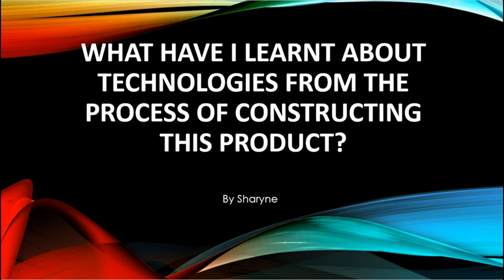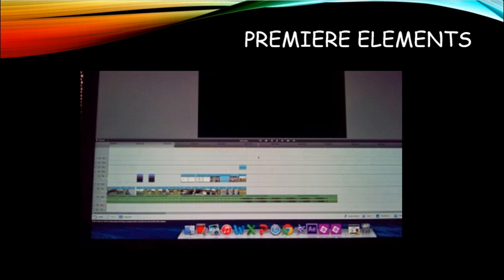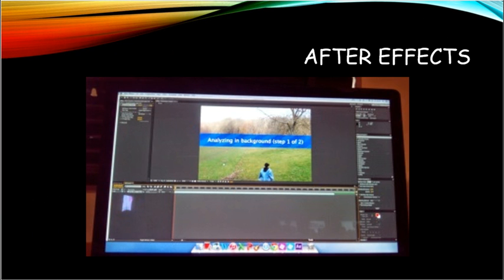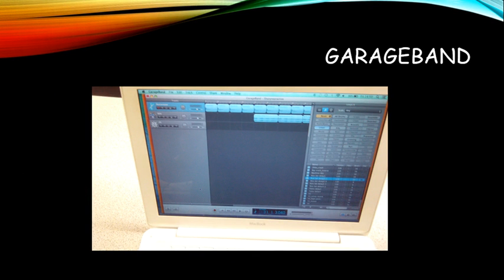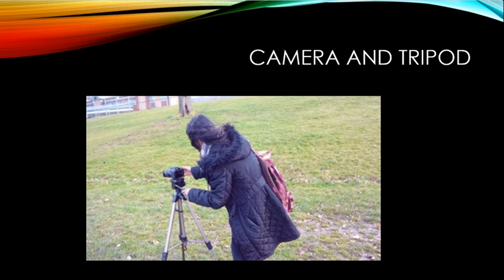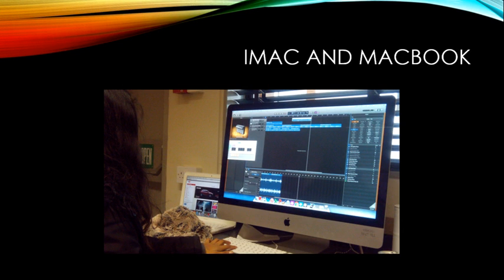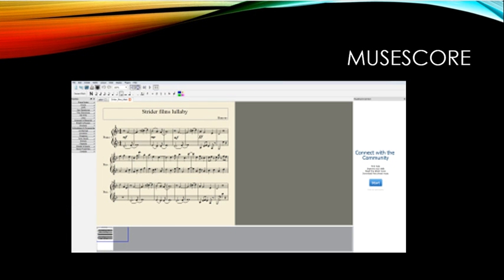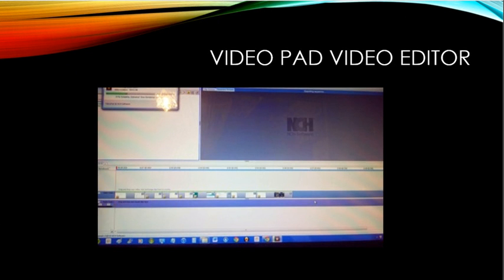Technologies - Sharyne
Here is a video telling you about the different technologies I have used.